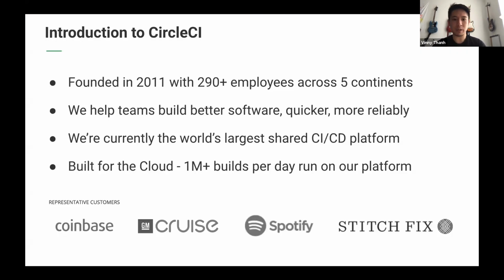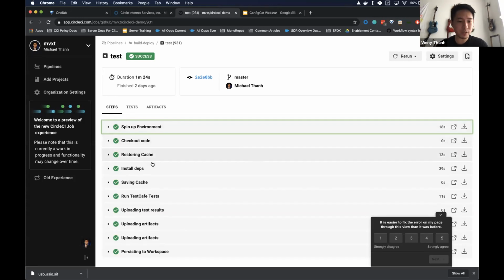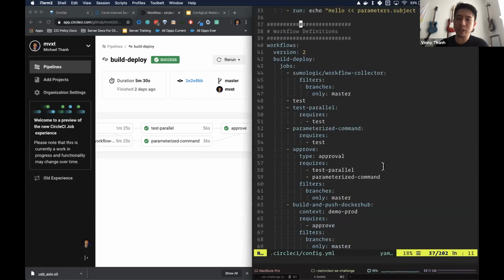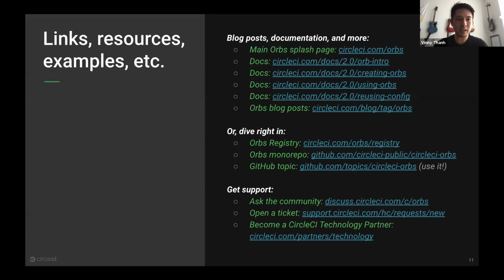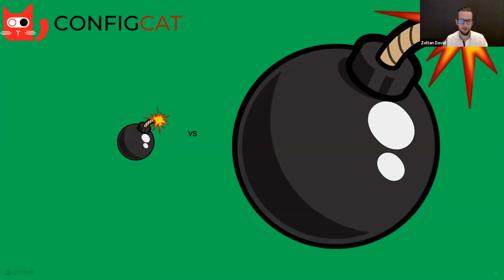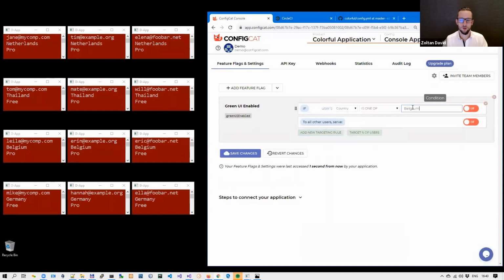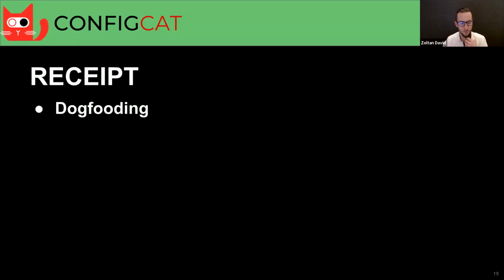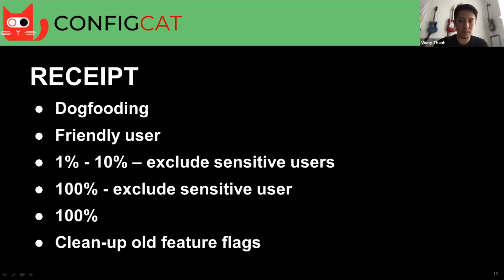Clean up your software with the feature flag orb from CircleCI and ConfigCat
Learn feature flag best practices and how to avoid common pitfalls to initialize, manage and clean-up software features like a pro.

Feature flags empower product managers to release features with confidence, enable dev teams to escape the feature branch merge hell, let DevOps managers shut down buggy features at runtime, and they can easily become the worst kind of technical-debt if not used carefully.

This webinar will show you how to use kill switches, roll out new features gradually, do trunk-based development, and clean-up your old feature flags before they turn into dead-code. You’ll also learn how to set up the ‘feature-flag-reference-validator’ orb to report the locations of unused feature flags in your code.